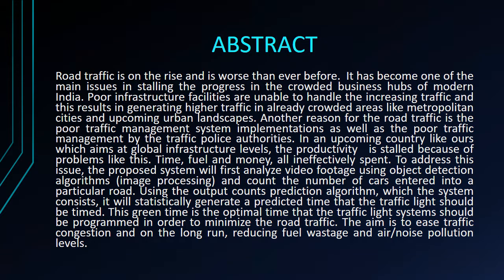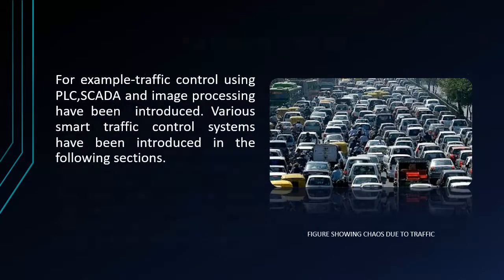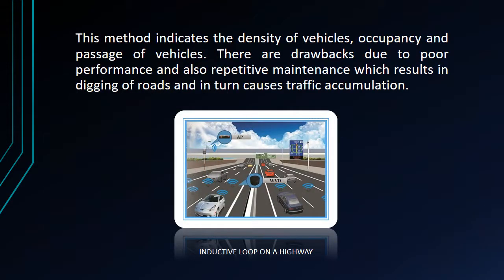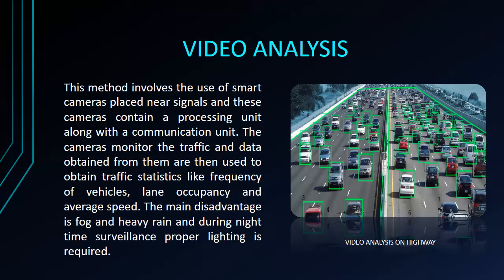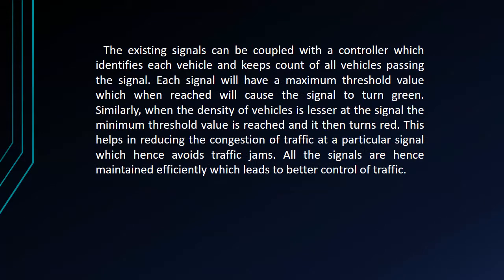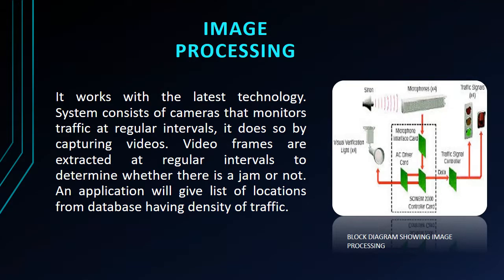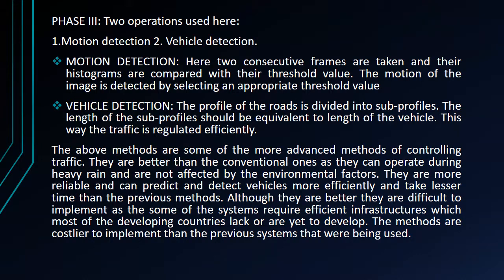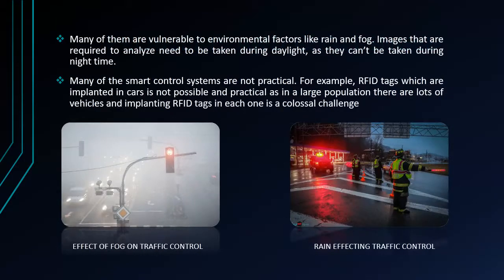Smart Traffic control